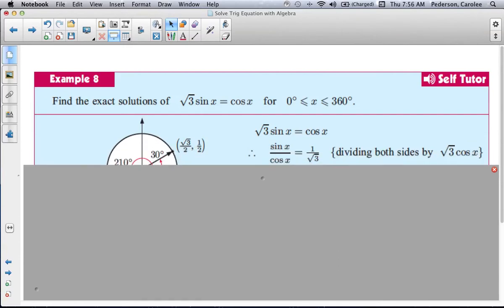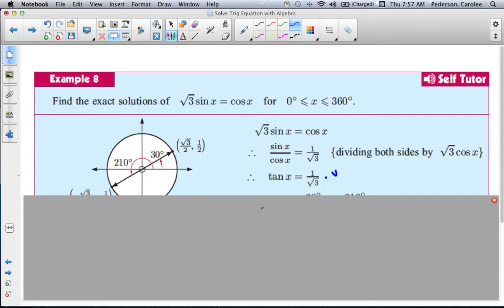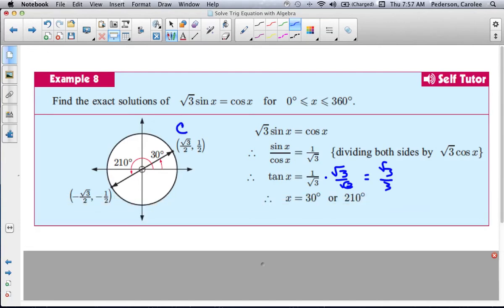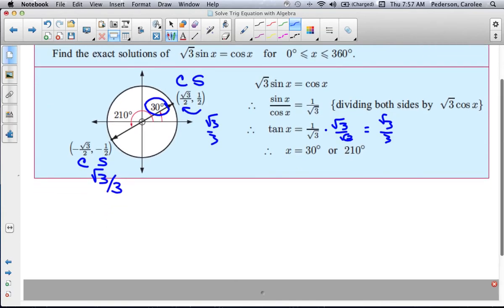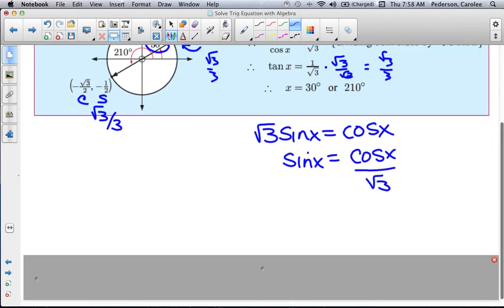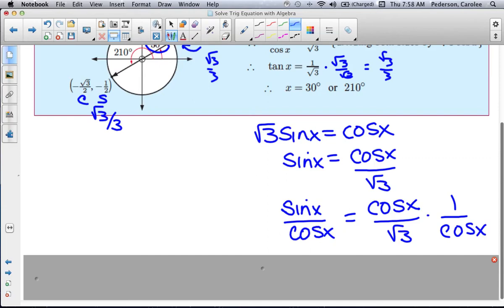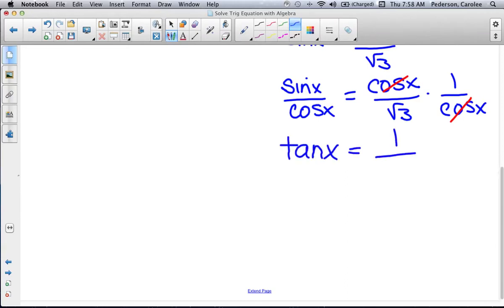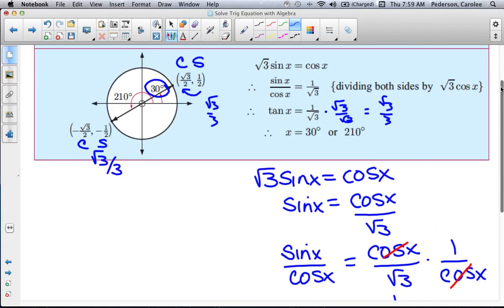Using Algebra to Solve a Trig EQuaiton #5